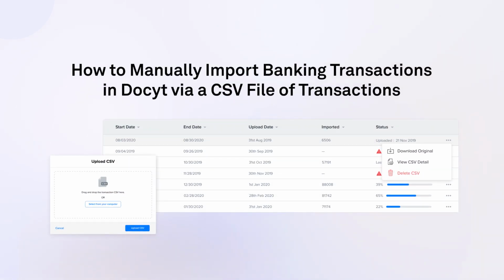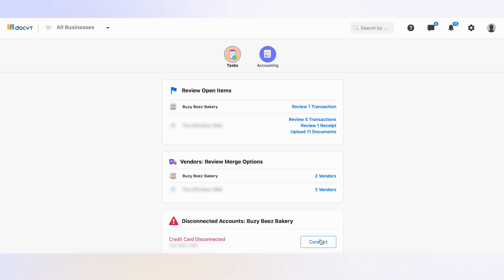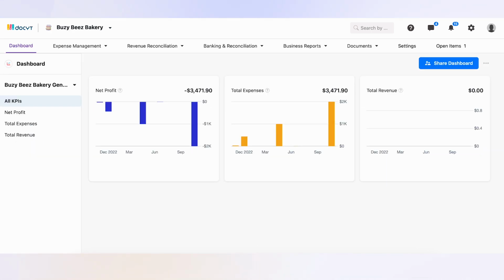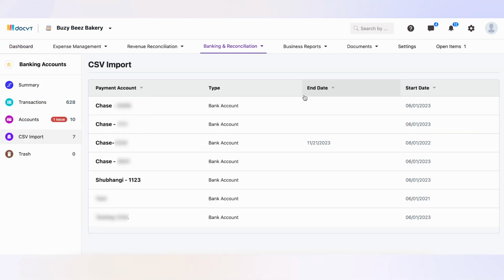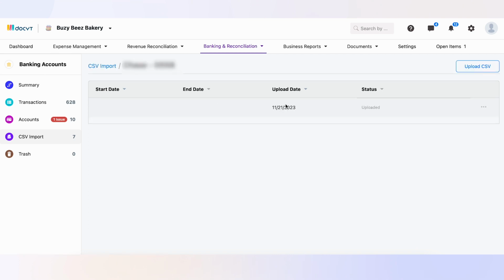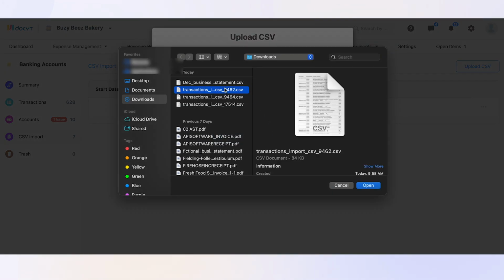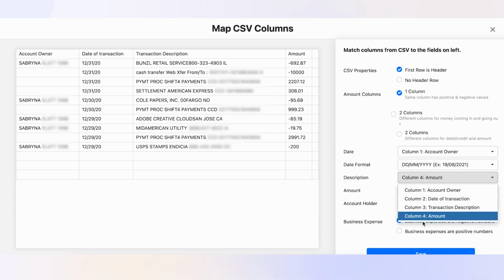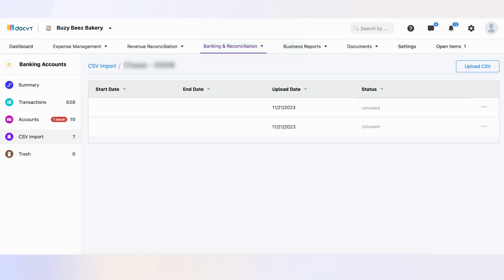How to Manually Import Banking Transactions in Docyt via a CSV File of Transactions V2